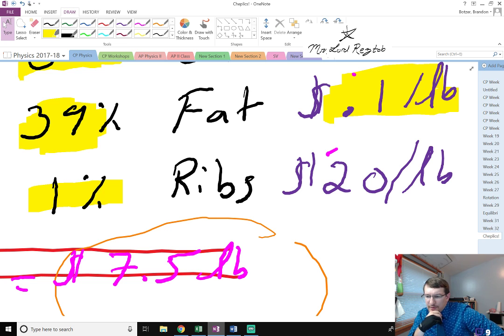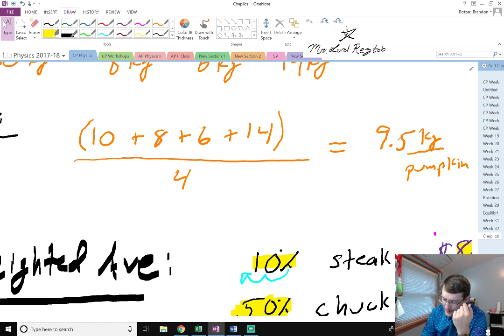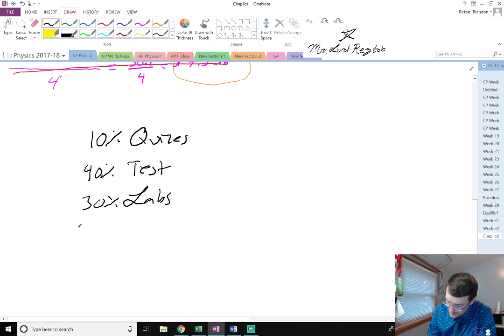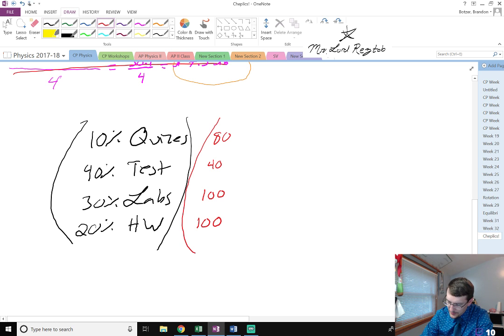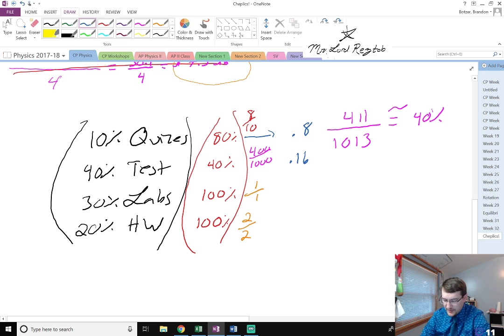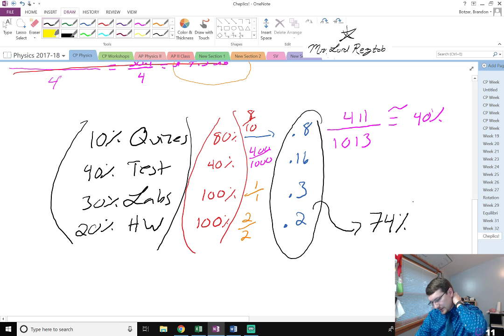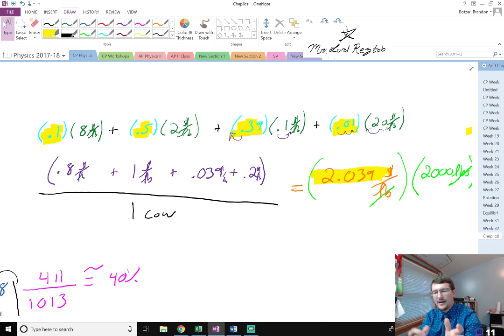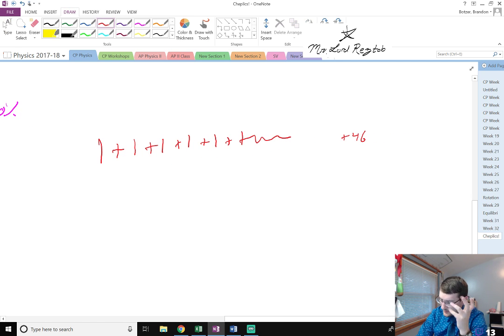CP Cheplics Problem - Weighted Averages pt. 2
We continue the weighted averages with a few more examples such as grades and the average speed